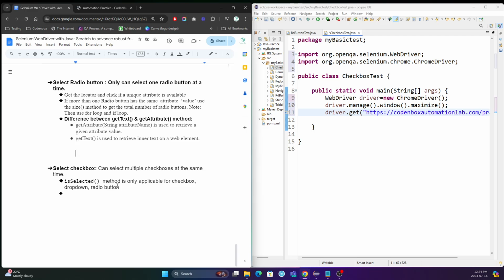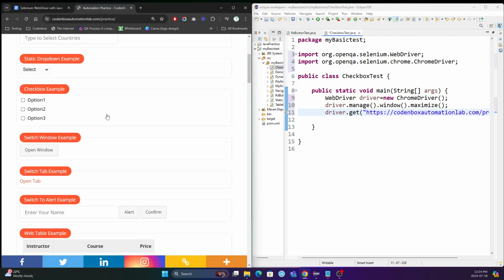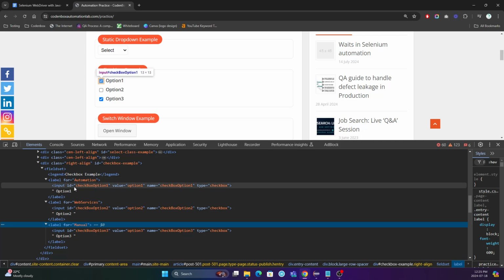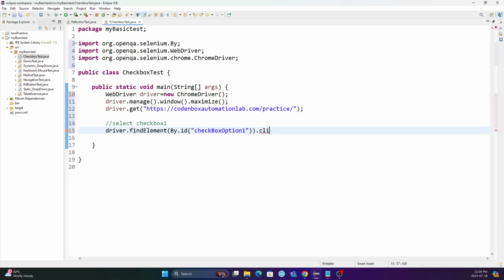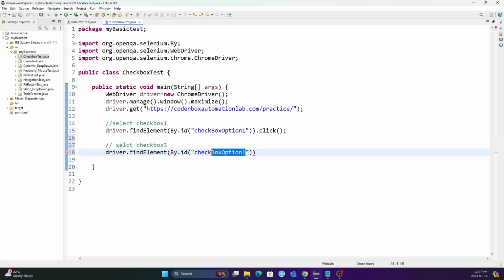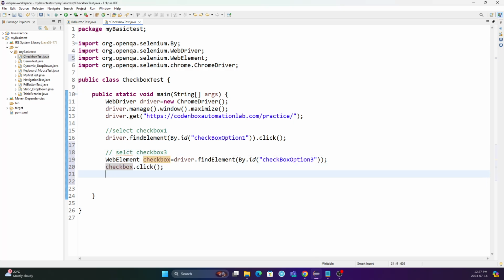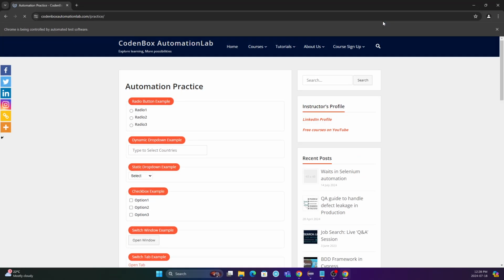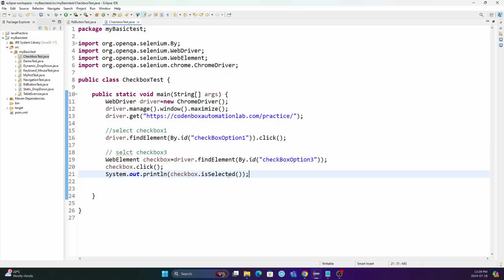Session 22: Master Selenium -Java | How to handle Checkbox in Selenium?🚀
+ How to automate checkbox  in Selenium

📌 In this video we have shown how to handle checkbox in Selenium:
👉Select checkbox: Can select multiple checkboxes at the same time.
isSelected() method is only applicable for checkbox, dropdown, radio button